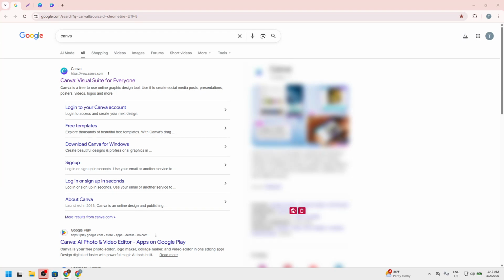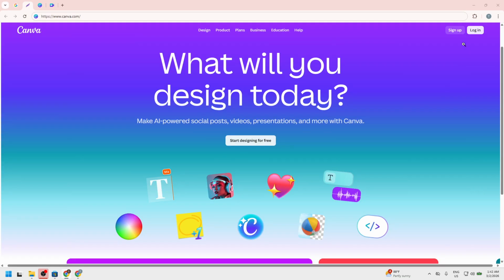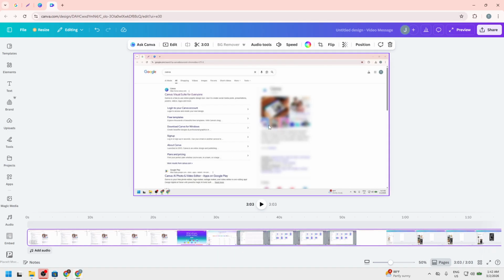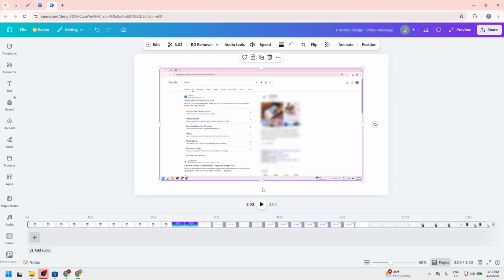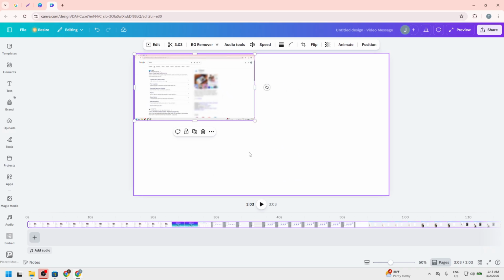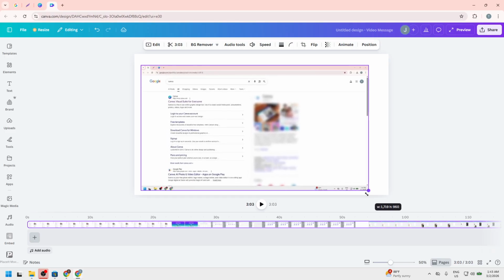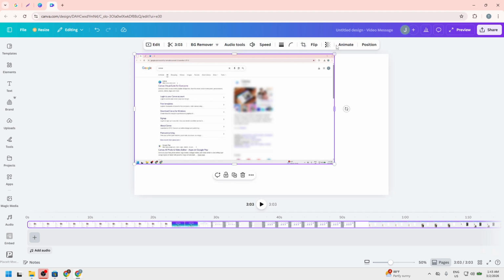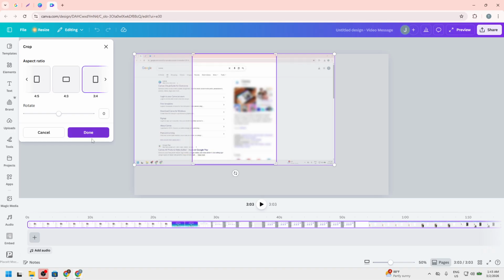How to Resize a Video in Canva [2026 Full Guide]